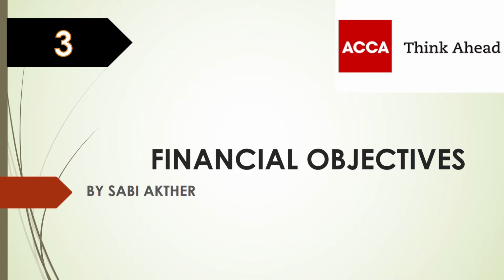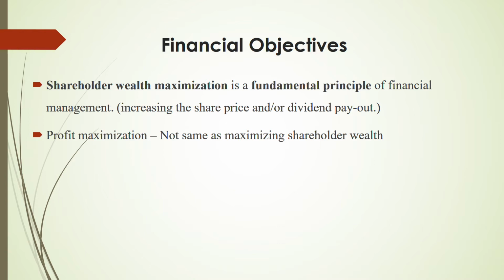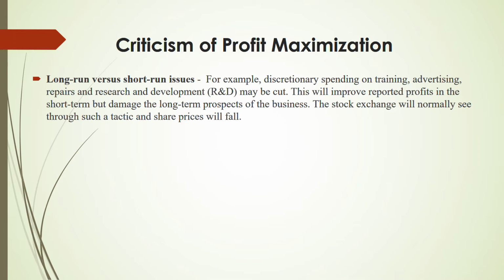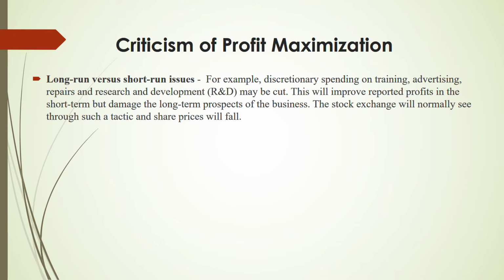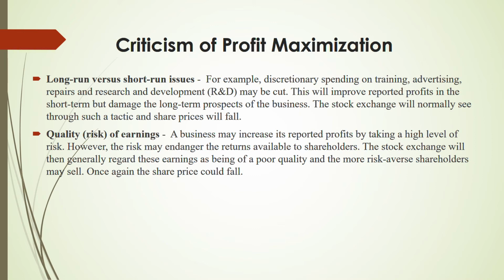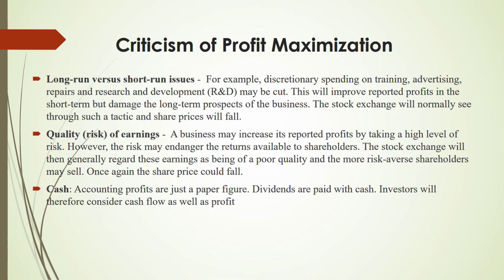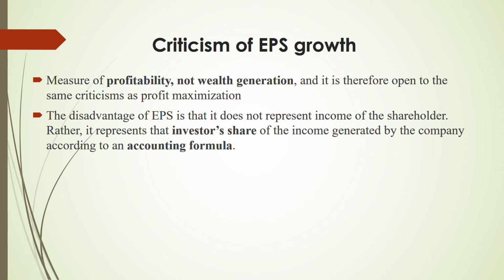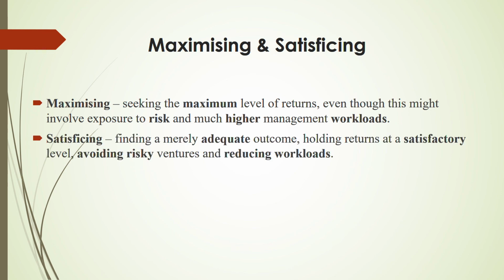ACCA - Financial Objectives - FM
Here shareholder wealth maximization, EPS growth and profit maximization has been explained also criticism of profit maximization. Difference between maximizing and satisficing also explained.